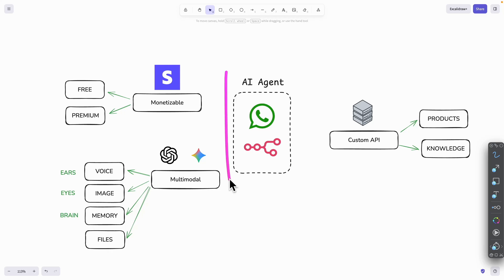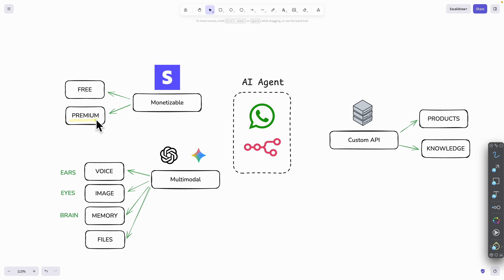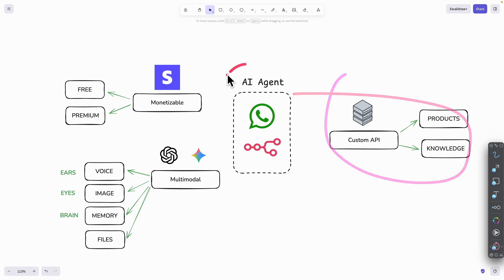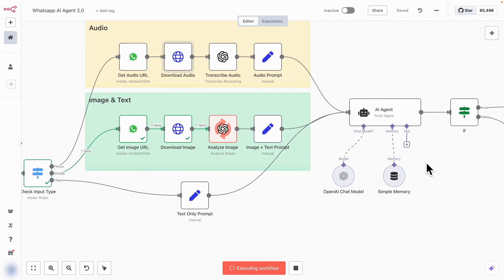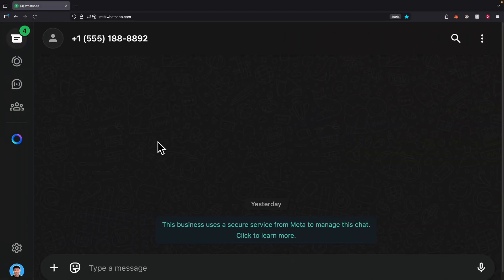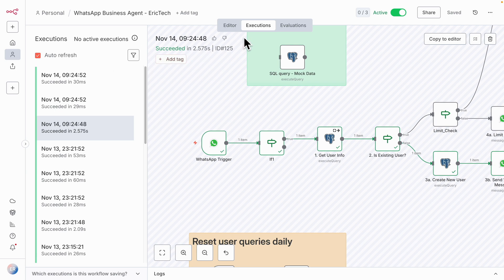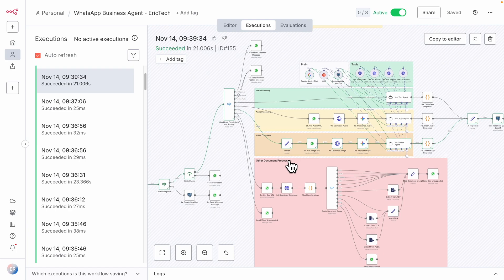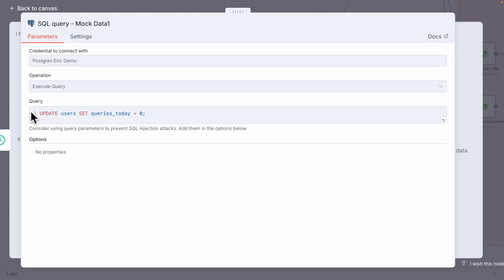The Ultimate n8n WhatsApp AI Agent: Monetization, Multi-Modal, & Custom APIs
Ready to build a real business on WhatsApp? This video goes beyond simple chatbots. I'll show you how to build an advanced n8n AI agent that includes monetization (free vs. premium tiers) , multi-modal support (processing images and audio) , and custom API integrations to query live business data.

You'll learn how to create a sophisticated workflow that checks user subscription levels , blocks premium features like voice and image analysis for free users , and unlocks them for paying customers.
🔗 RESOURCES & LINKS

➡️ GET THE COMPLETE n8n WORKFLOW TEMPLATE Skip the build and get this production-ready workflow

➡️ OR on Discord: Join and find it in the code-share channel.

⏰ Timestamps:
00:00 Intro
01:55 New User & Database Setup (Free Tier)
04:14 Custom API Calls (Tool Use)
06:48 Monetization: Blocking Features (Free vs. Premium Tier)
07:39 Processing Audio Inputs
09:51 Processing Image Inputs
11:12 Query Limits & Resetting
12:16 Recap
13:03 GET WORKFLOW HERE!